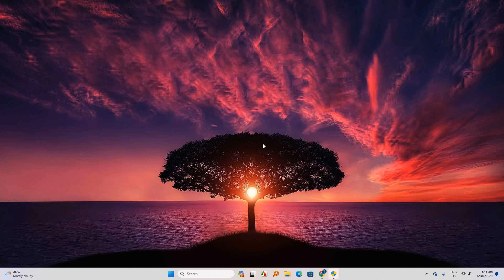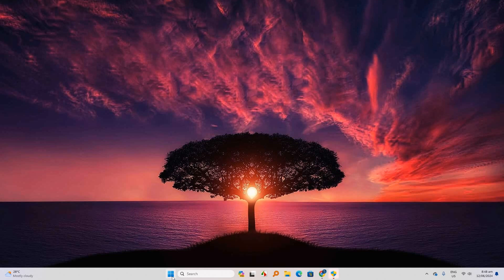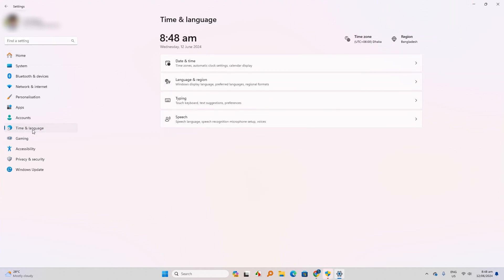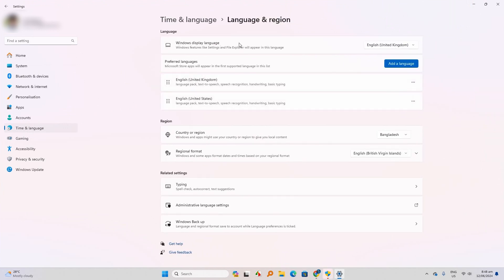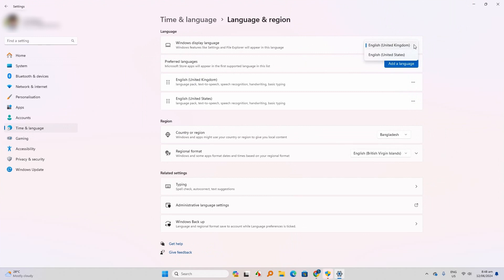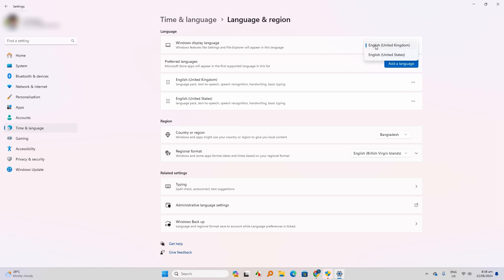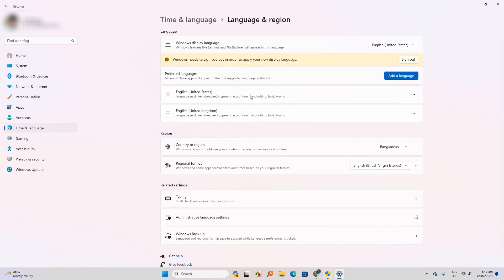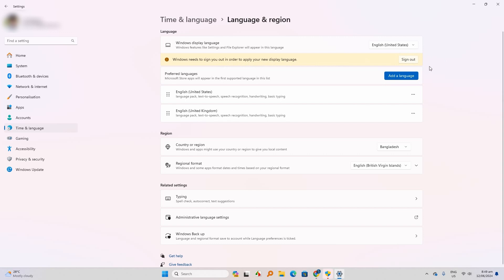How To Change Windows 11 Display Language - Full Guide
How To Change Windows 11 / 10 Display Language - Full Guide